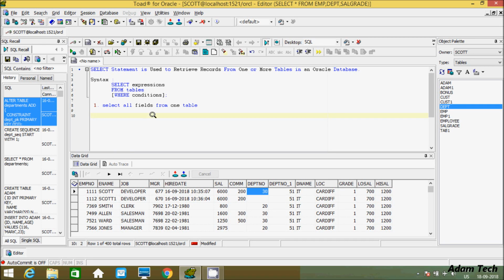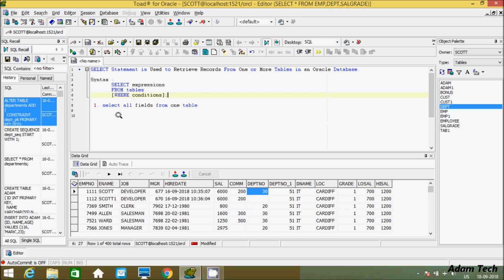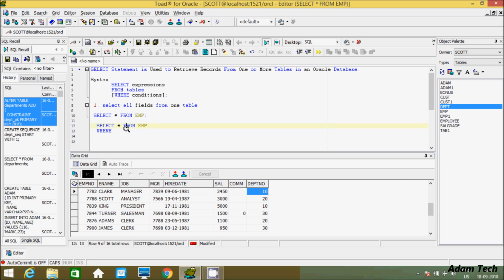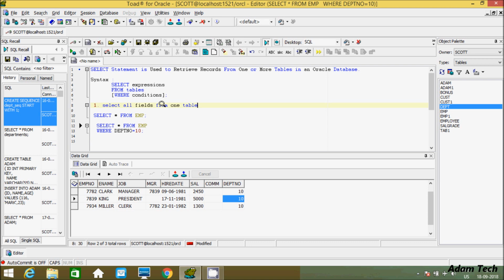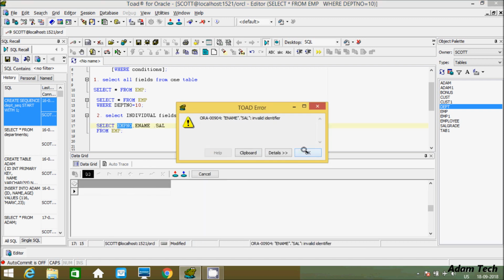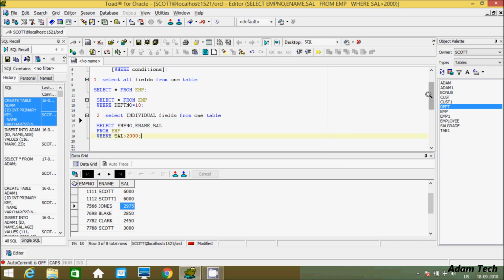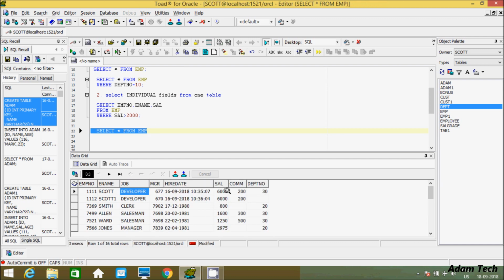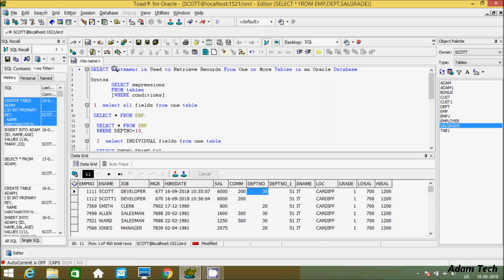Select Statement in Oracle Database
SELECT statement syntax and examples in Oracle Database